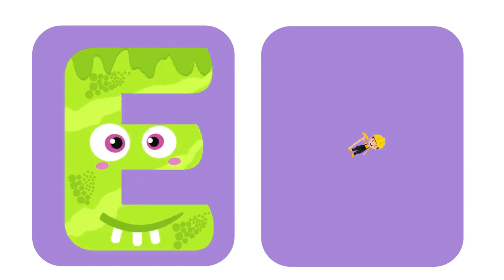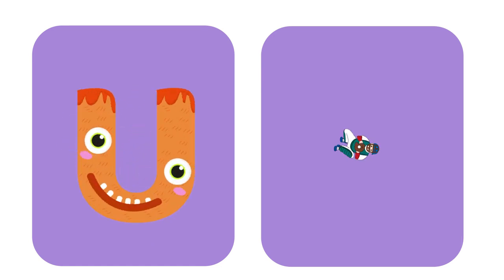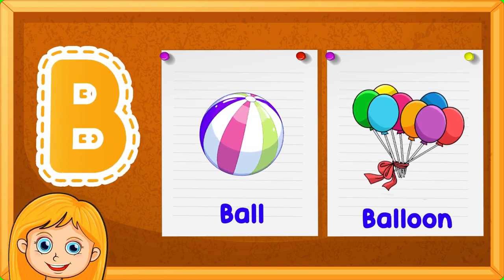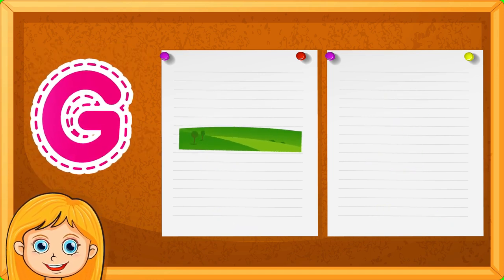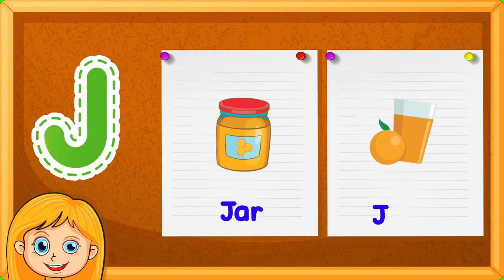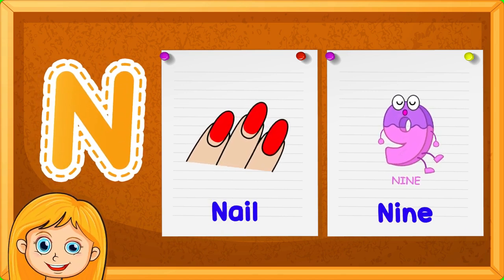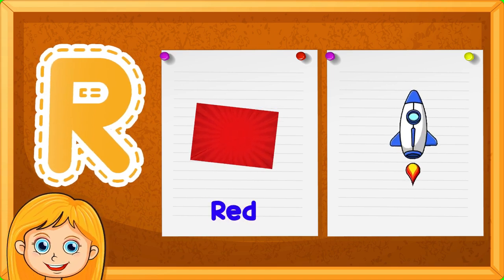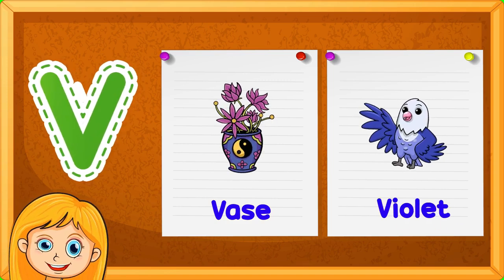Alphabets Numbers Colors and Shapes | Learning Videos For 2 Year Olds | Toddlers Learning videos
ABC Phonics Shapes Numbers And Colors | Preschool Learning Videos For 3 Year Olds | Kids Learning

This video is related to preschool learning videos for 4 year olds, learn abc phonics shapes numbers colors and more. Our mindset is to teach kids learning videos for 4 year olds for their basic learnings like alphabet, numbers, colors, shapes and vocabulary words for kids. We compose this video to help children to get engage and learn with fun and ease.

You're Quires:

learning
preschool
abc
numbers
colors
123
alphabet
shapes
learn english
home school
kids
abcd
kindergarten
education

ABOUT VIDEO:

In this video, we are going to be sharing some of the best preschool learning videos for 3 year olds. These videos will help your child learn some of the most important preschool skills, including ABCs, 123s, colors and shapes.

If you're a parent or caregiver looking for easy, fun learning for your 3 year old, then you should check out these preschool learning videos! These videos will help your child learn about basic alphabet literacy, numeracy, colors & basic shapes.

My Audience Search:

kids learning
preschool learning

You may searches:

3 year old learning videos